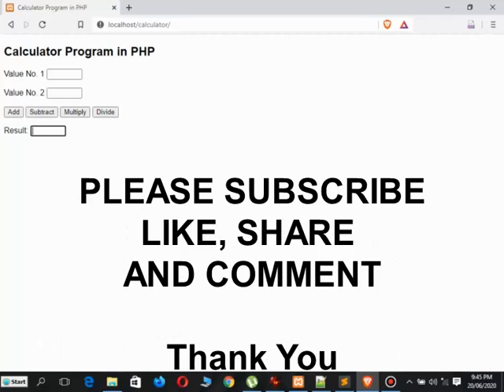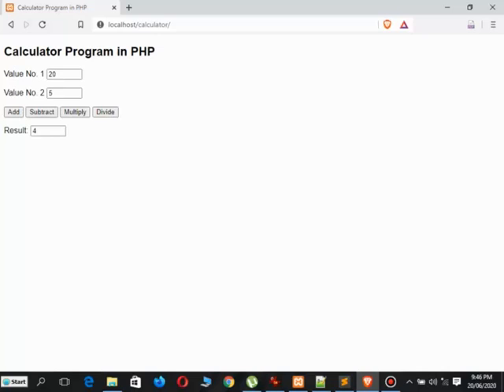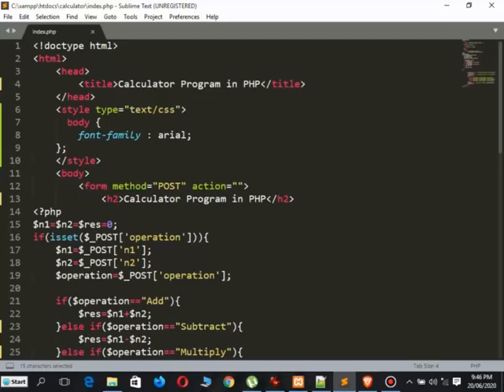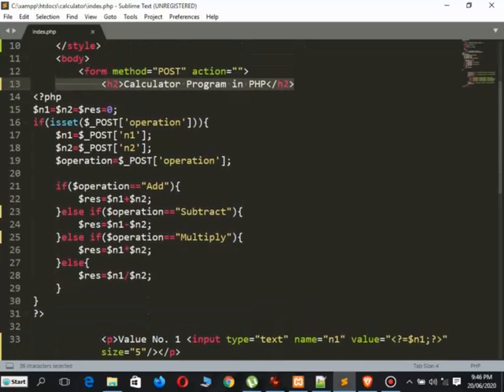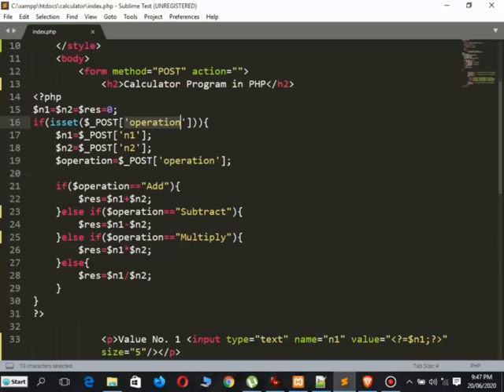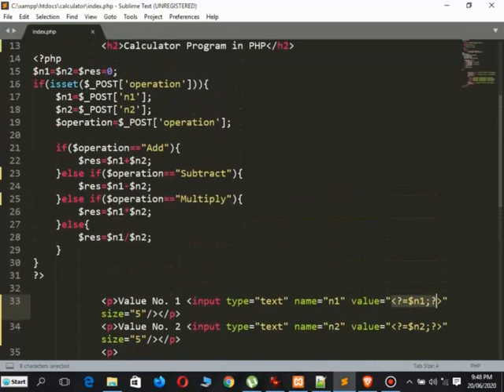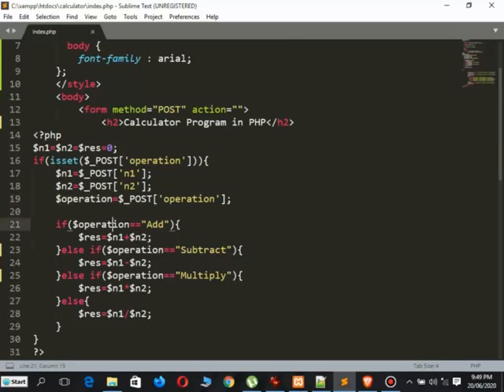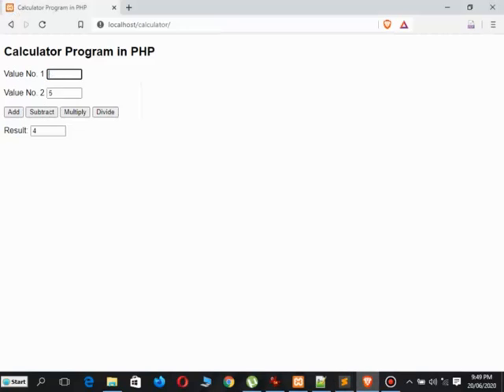Calculator Program in PHP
I wrote this calculator program using PHP.

Here in Bacolod City, Negros Occidental I also accepting computer repair, web development using WordPress, Computer Networking, and Arduino Project development at a very affordable price. My personal website is programming website is am also a book author you can purchase my books on computer programming and information technology in the following